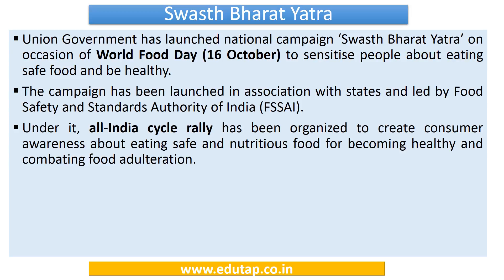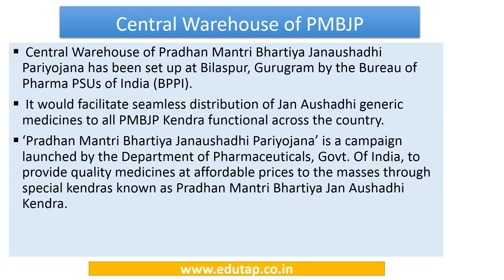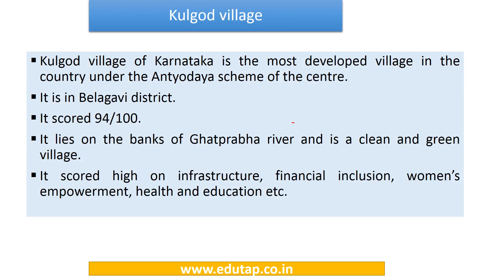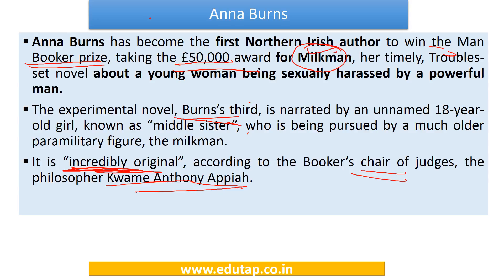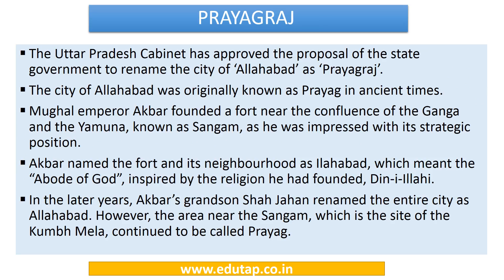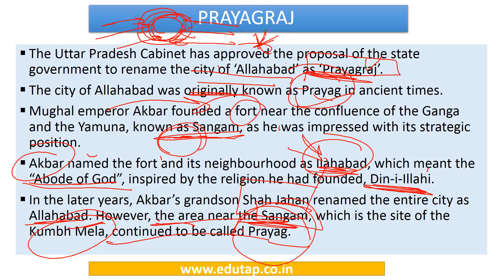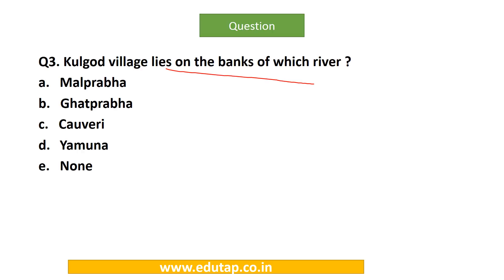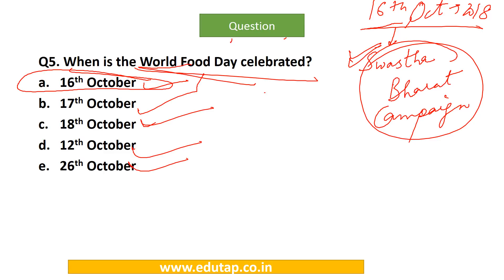General Awareness MCQs for SEBI Gr A 2018 | RBI Gr B 2019 | NABARD Gr A 2019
This is a GA MCQs Series wherein we shall be coming up with MCQs on General Awareness section of RBI Gr B, NABARD Gr A and SEBI Gr A examination.